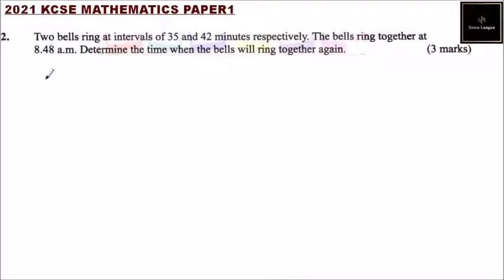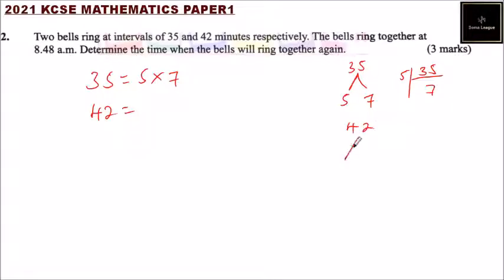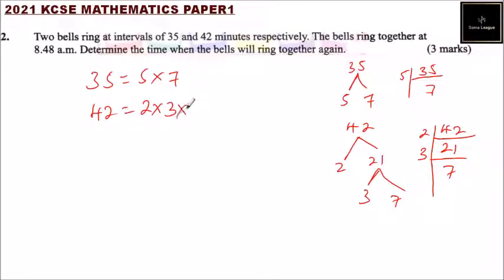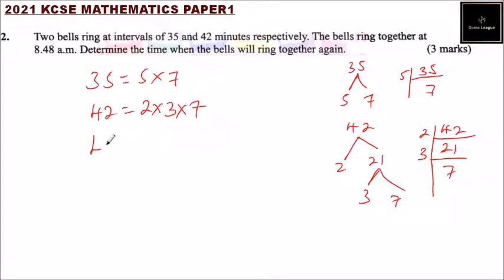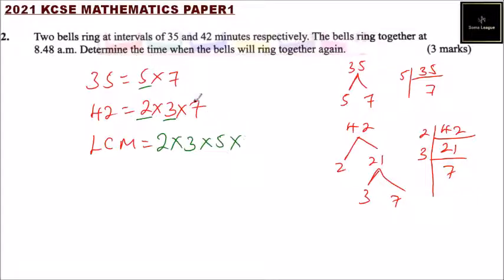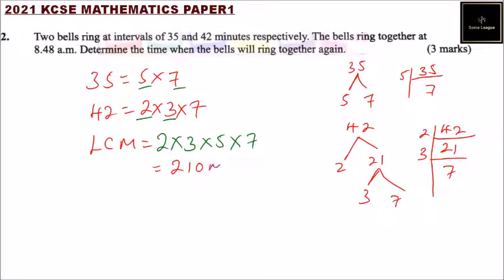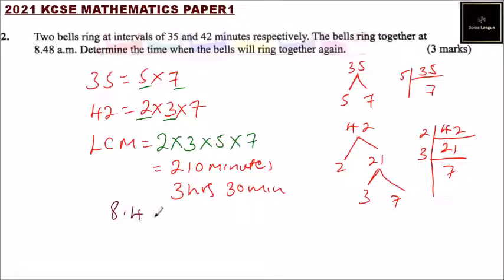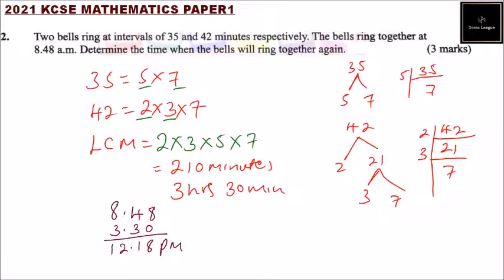2021 KCSE Mathematics Paper 1 Question 2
This videos explains how to arrive at the correct answer in the 2021 KCSE Mathematics Paper 1 exam